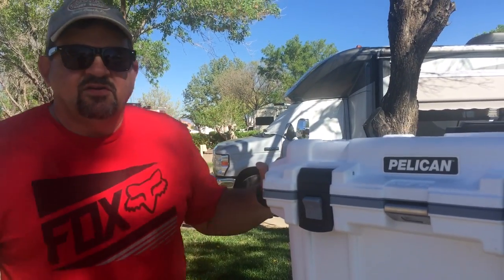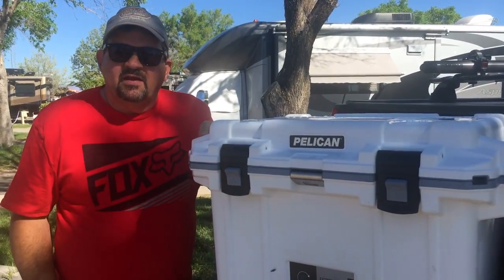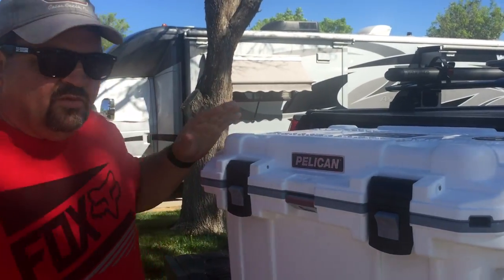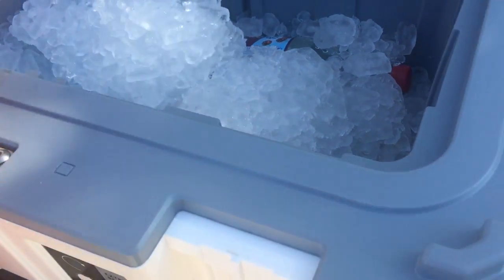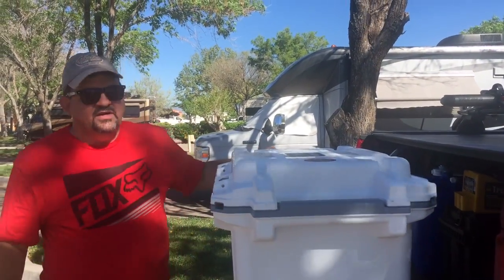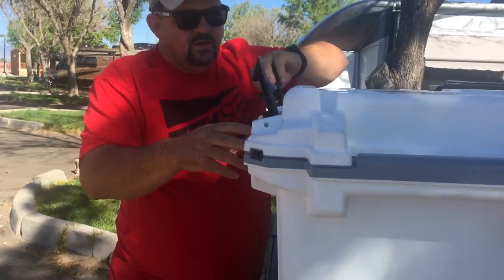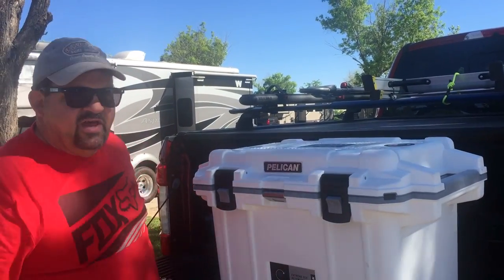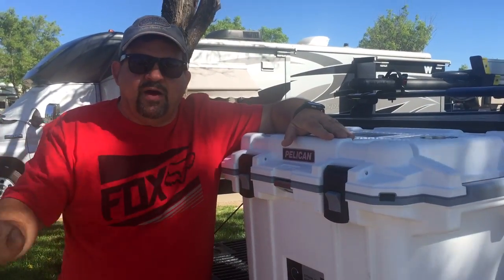Pretty Darn Cool - Pelican Elite Cooler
After a month of everyday use we're convinced this is one of the best coolers on the market. It's an excellent choice for any RV'er, boater, or anyone else. We have been able to get a solid 5-6 days using nothing more than cubed bag ice. I'm sure you would get better results with block ice or frozen ice packs. The one we received is a 50 qt size. They are also available in smaller and larger size as well.

As always, please leave any questions or comments below.  We would love to talk to you.

GEAR WE USE:
Lens: Canon 10-18mm
GoPro Hero Silver
Selfie Stick: Smartree
Microphone: Røde Videomic
Tripod: Manfrotto 290 xtra 128RC
Lighting: Neewer CN-160

It doesn't cost you anymore to shop through our link, but it does support us if you make a purchase. Thank you!